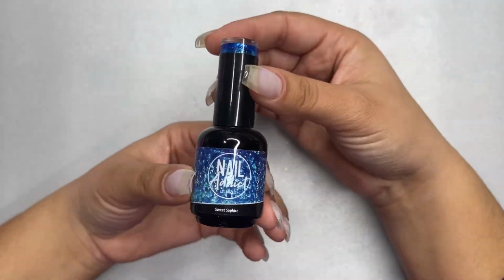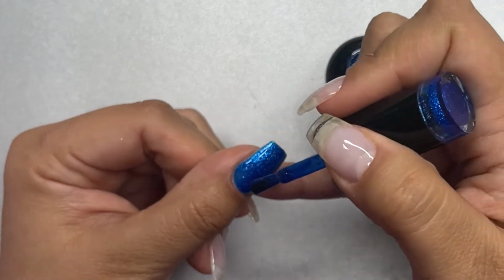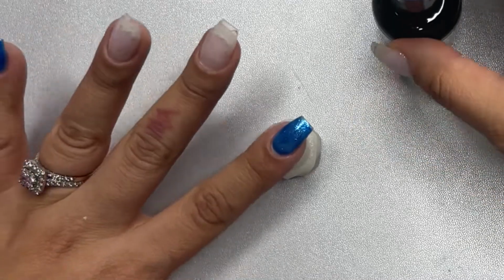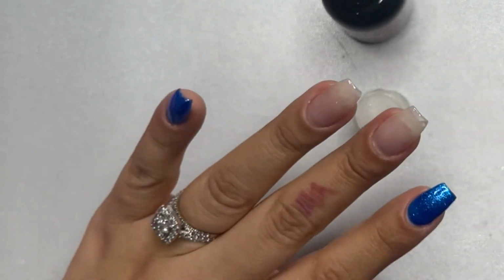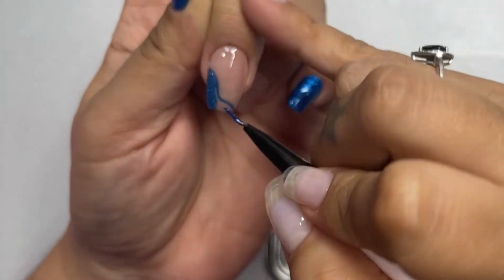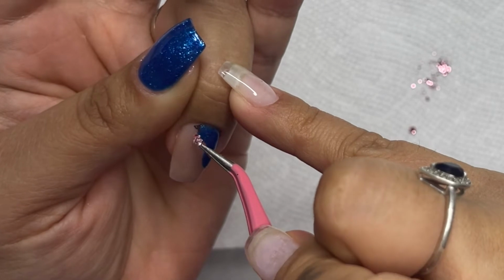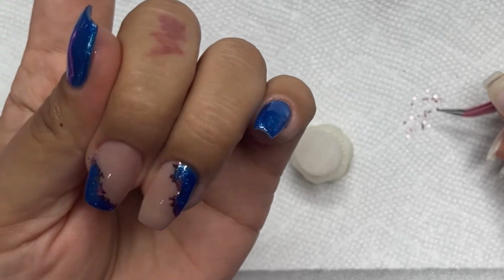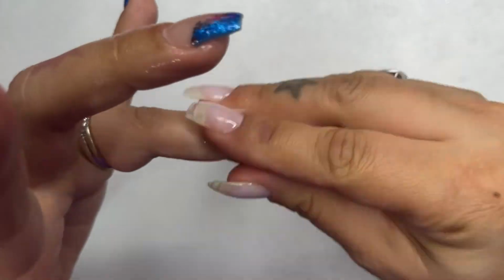Gel Nails with Loose Flakes | featuring Nail Reserve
Come slay with Shay, and lets do a gel mani together!

Products Used:
~Triple D: LED/UV lamp and nail art brushes

~Sparkle & Co. | Use “Shei.doesdip_nails” in the comment box as a referral for your first order and we will each get a $9 credit or $18 credit when you sign up for a subscription...or use code “sheidoesdipnails15” for 15% off on all other orders

*NOT a professional, I’m just a girl who loves to dip and wants to share my tips and tricks to you all!*